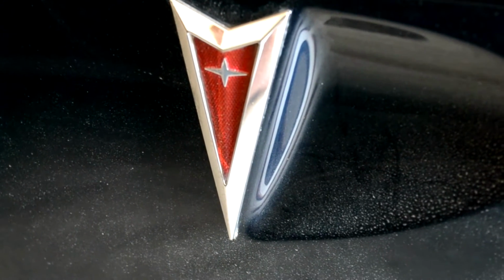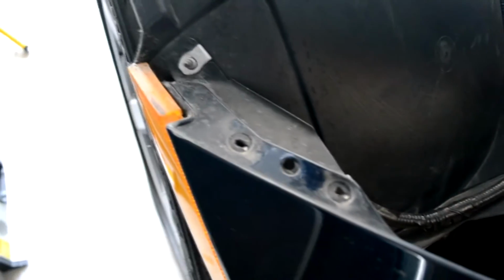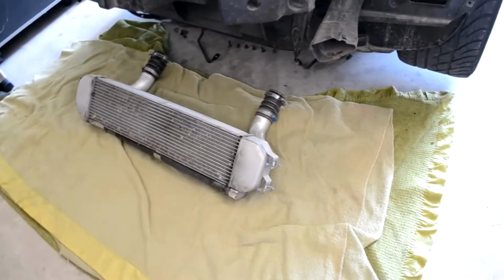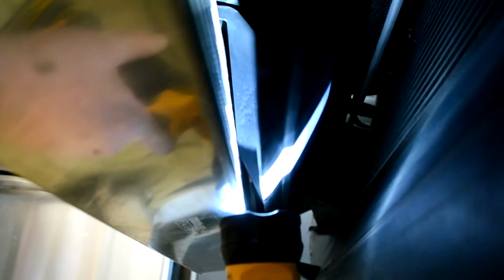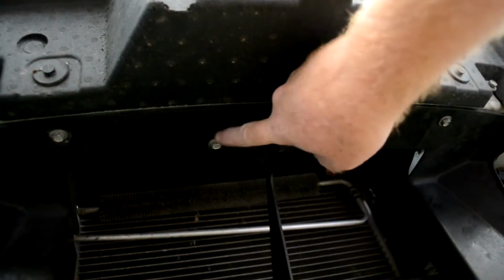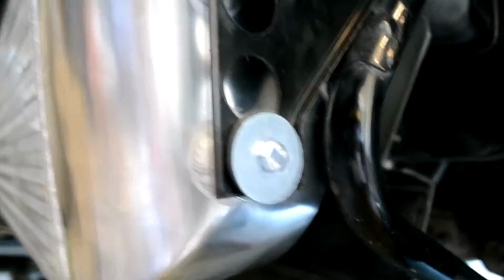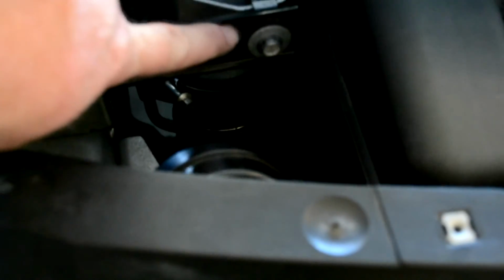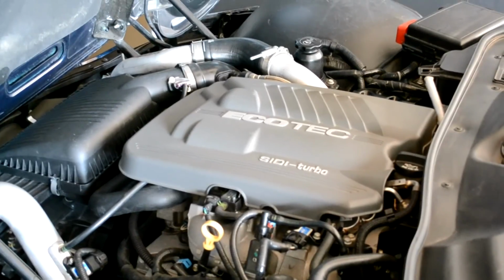Pontiac Solstice GXP Intercooler Replacement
This video covers:
1.  Intercooler replacement using a Hahn intercooler
2.  Removal of air intake box
3.  Removal of turbo ducting
4.  Removal of front fascia / bumper